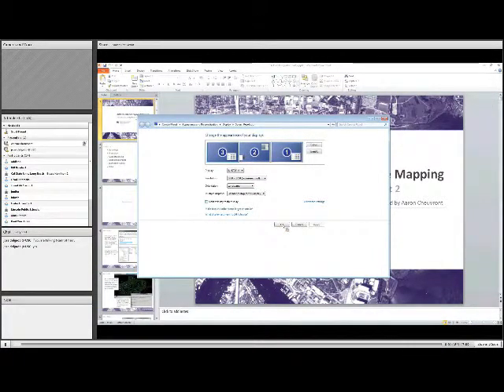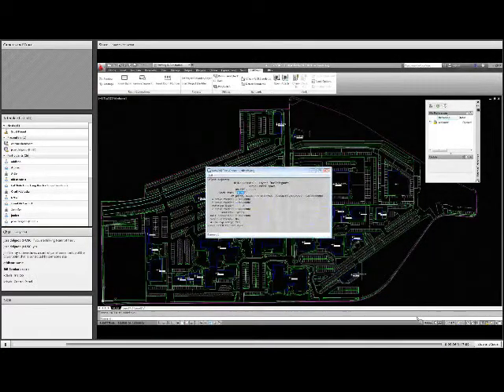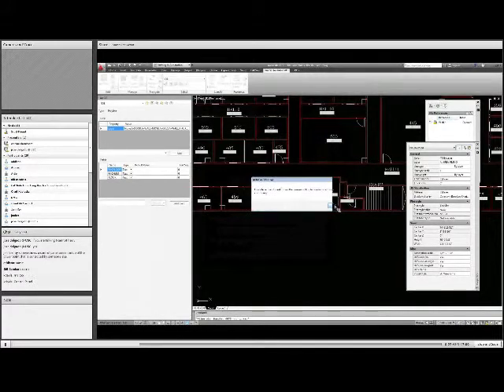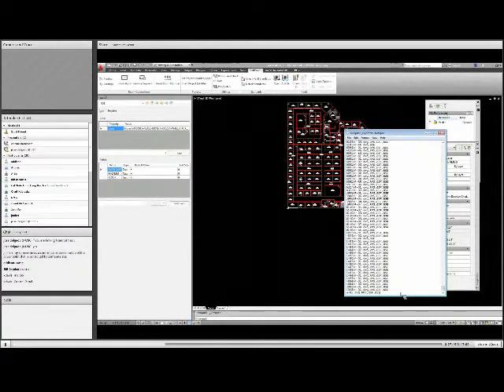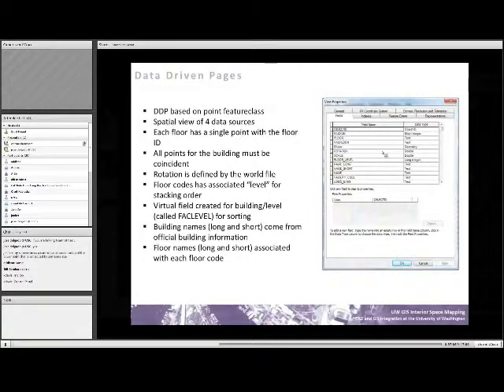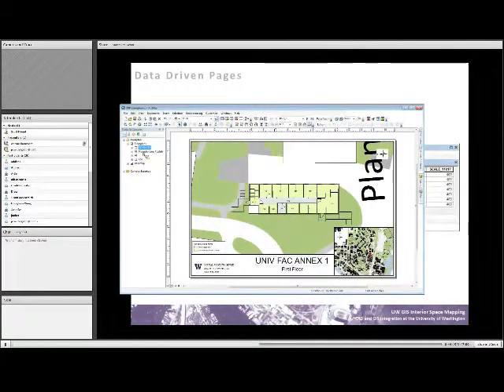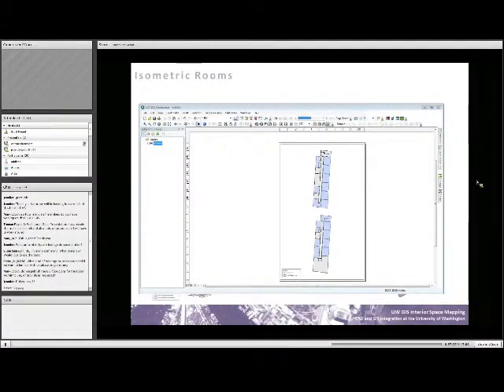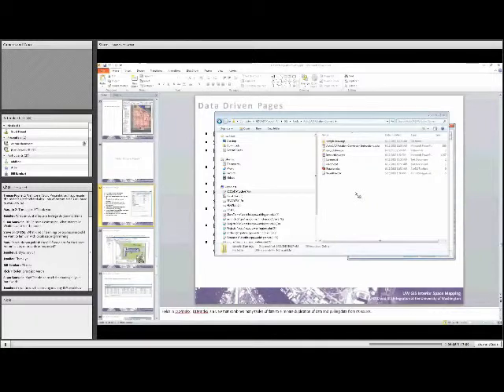University of Washington's GIS Interior Space Mapping a more in-depth look into GIS at UW (Part 2)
Part 2 a more in-depth look into GIS at UW GIS Interior Space Mapping